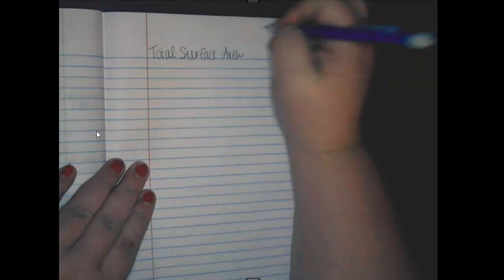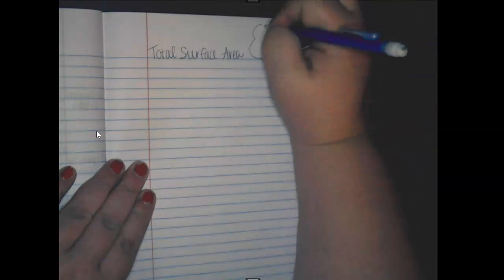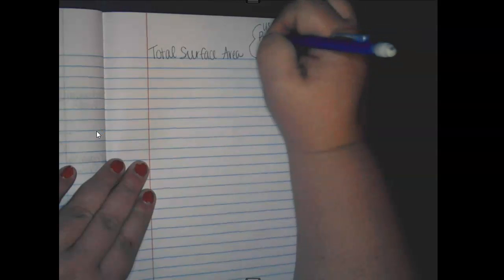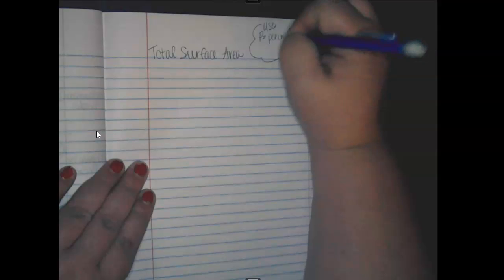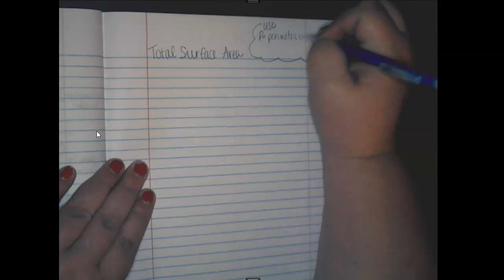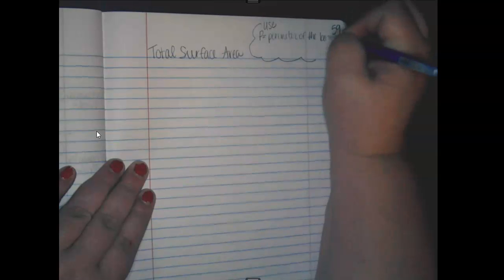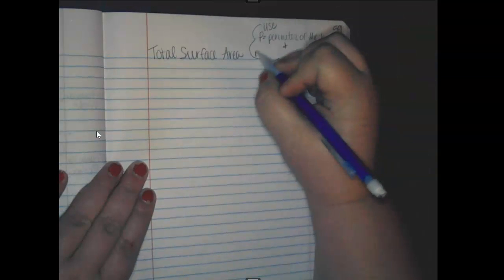Journal page 59 Total surface area